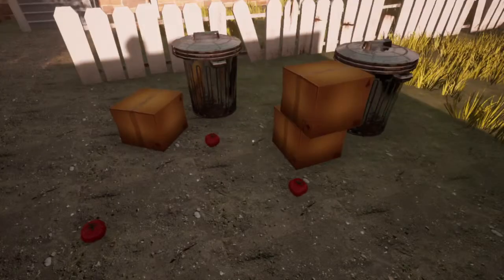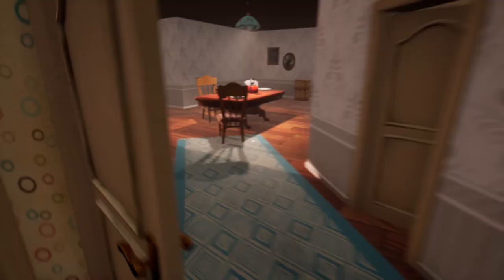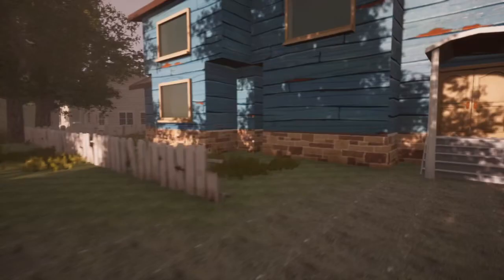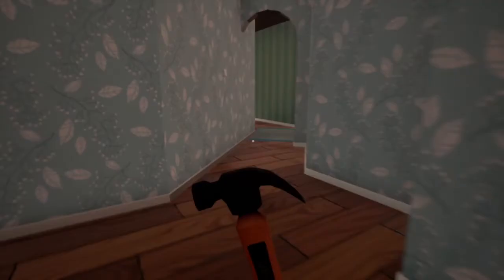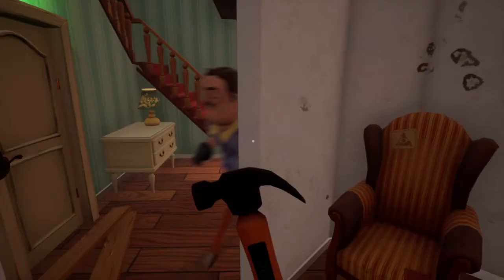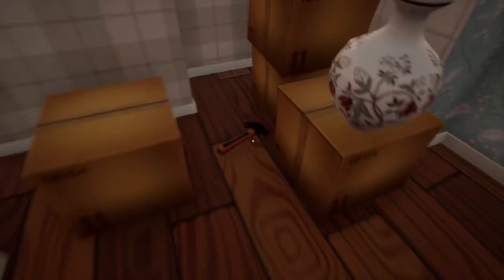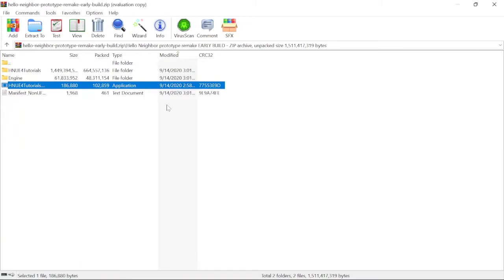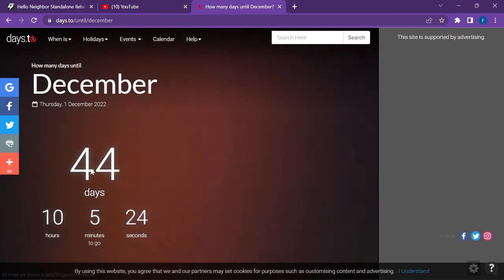PLAYING HELLO NEIGHBOR FAN GAMES #1 (READ DESCRIPTION) 44 DAYS UNTIL HN 2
SORRY ABOUT THE LAG I WAS CONNECTED TO THE WRONG WIFI